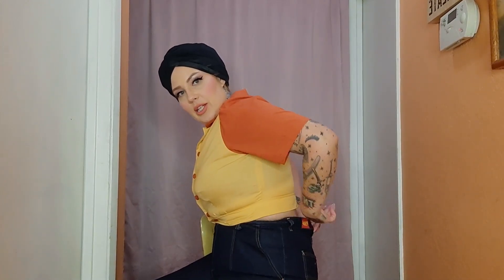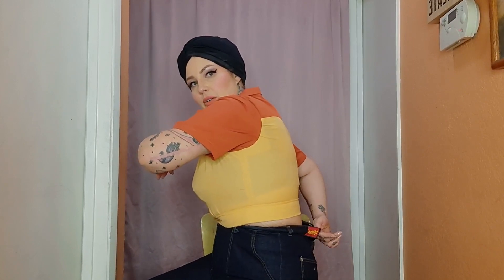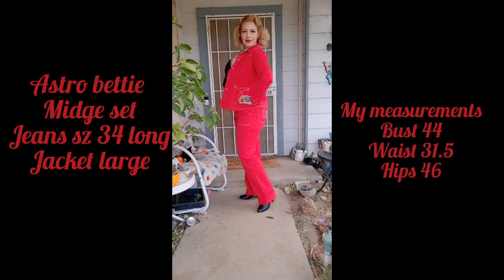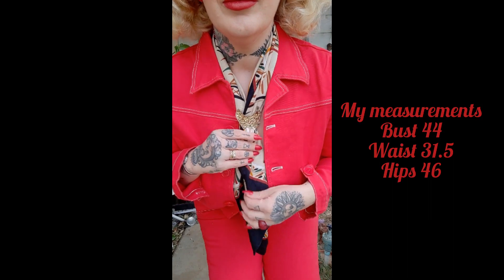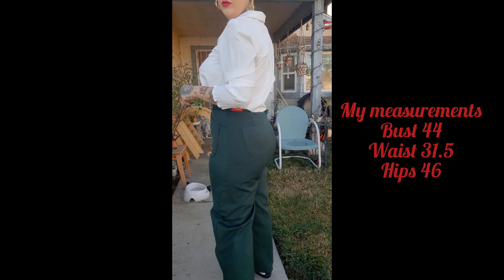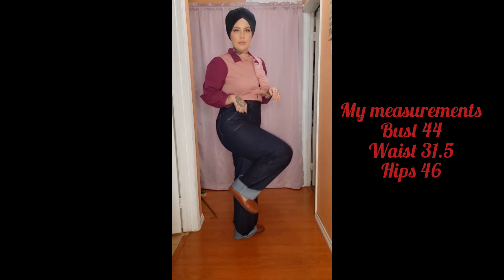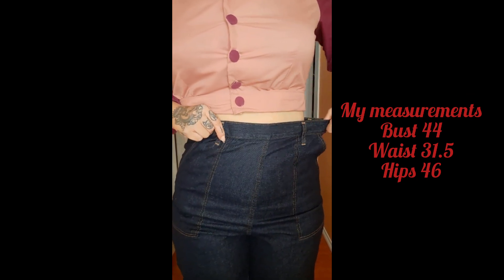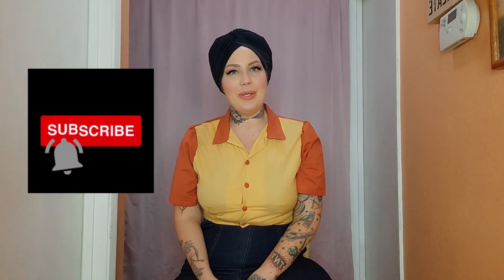Mini Haul! Freddie's of Pinewood and Astro betty reviews!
hope you enjoy this little denim haul! here are all the links to the items mentioned, none are affiliates these are all just links from my personal experience and reviews so enjoy shopping! don't forget to follow me on ig @kaykaycabaret